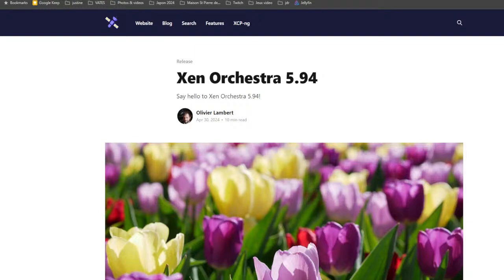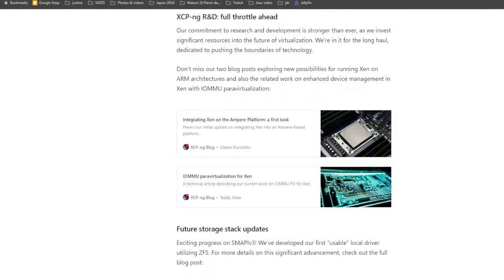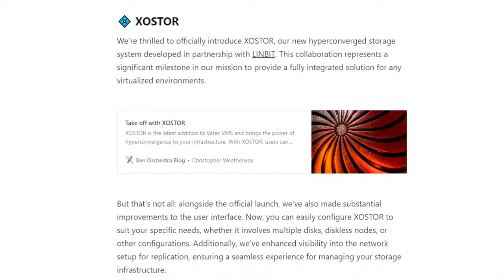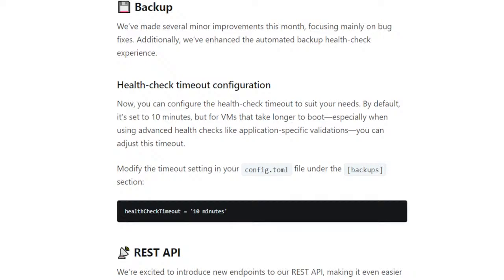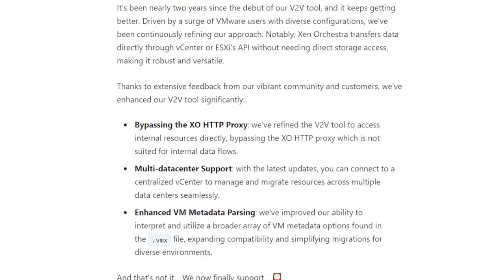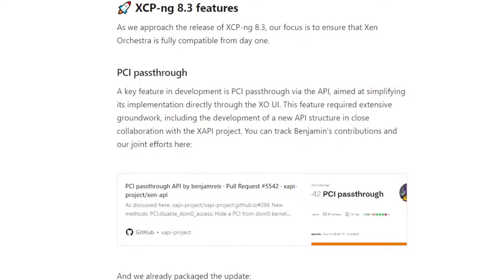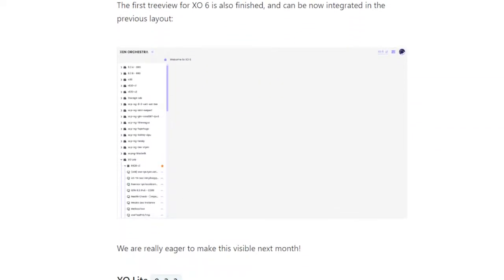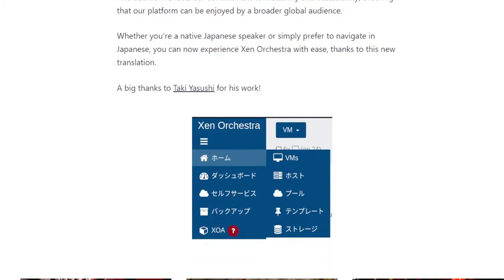Xen Orchestra 5.94 - XOSTOR release, VMware to Vates improvements, REST API and more...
Let's talk about all the new features in the latest Xen Orchestra release.

0:00 - Waiting screen
1:00 - Project & Community updates
6:13 - XOSTOR
8:00 - Backup
9:05 - REST API
11:00 - VMware to Vates (V2V)
13:15 - XCP-ng 8.3 features
15:03 - XO Lite
16:53 - Misc